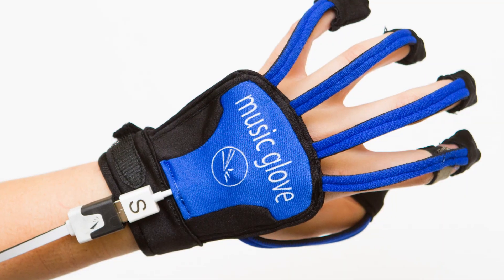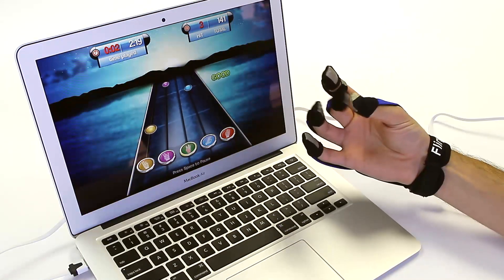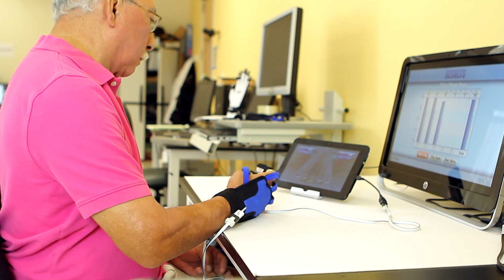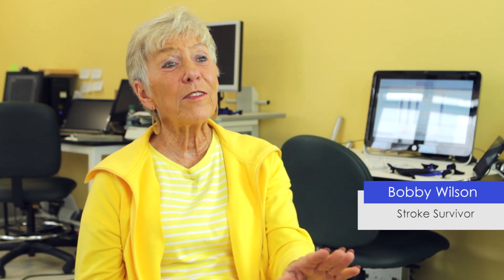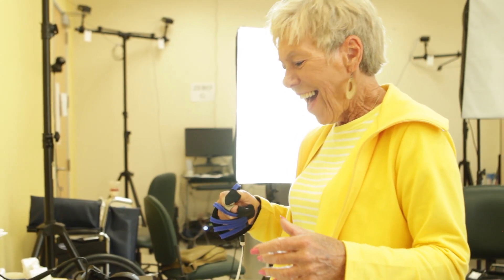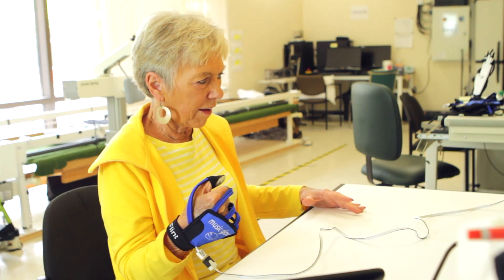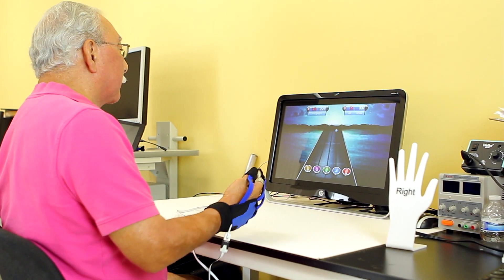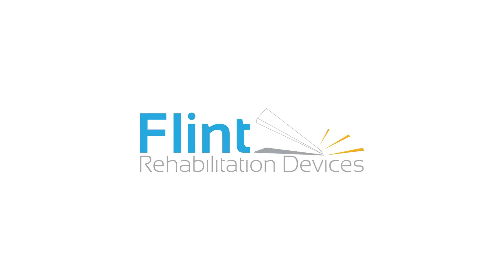Music Glove: A Clinically Backed Stroke Rehabilitation Tool That Makes Therapy Fun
This video introduces the Music Glove, a revolutionary tool designed to help stroke patients recover hand movement ability in just 2 weeks. Unlike traditional rehab exercises, the Music Glove uses engaging musical games to make therapy more interactive and motivating.

Here are the key benefits of using the Music Glove for stroke rehabilitation:

- Practice hand grips while playing music: The Music Glove senses different hand grips, such as key grip, pinch grip, and pencil grip, and translates them into musical actions in engaging computer games. This allows patients to practice regaining hand mobility in a fun and stimulating way.

- More frequent therapy sessions: Compared to traditional therapy with limited therapist time, the Music Glove provides patients with the opportunity to practice their hand movements more frequently, leading to potentially faster improvement.

- Direct feedback and motivation: The Music Glove provides patients with direct feedback on their performance, motivating them to continue practicing and improving.

- Improved communication between brain and hand: By combining physical movements with cognitive tasks like playing music, the Music Glove can potentially enhance communication between the brain and the hand.

- Better coordination: The Music Glove can help patients improve their coordination by requiring them to use both hands together while playing the musical games.

- Focus on daily activities: The Music Glove helps patients regain the ability to perform everyday tasks that traditional therapy might not have time to address, such as buttoning a shirt or opening a pill bottle.

@Flintrehab is a leader in research backed stroke and neuro rehabilitation tools designed to provide faster, more effective recovery from stroke, TBI, and spinal cord injury. Safe, FDA listed, and clinically validated to help you recover, Flint Rehab customers include 300+ rehab facilities, 45% of top-ranked hospitals, and over 10,000+ home customers across more than 41+ countries.